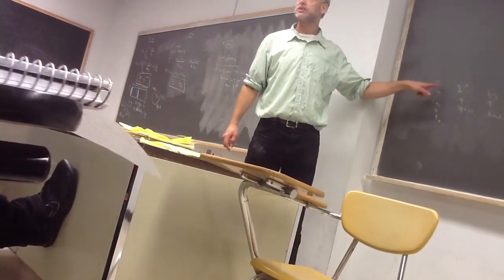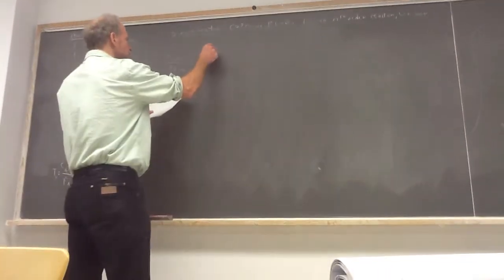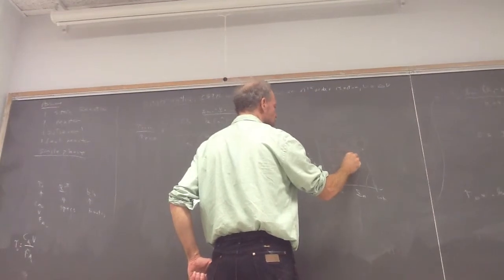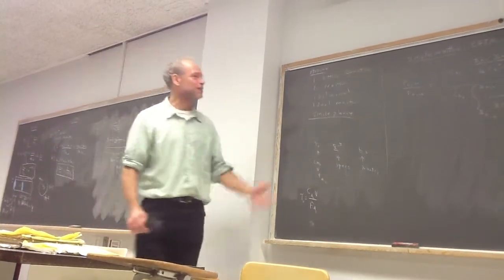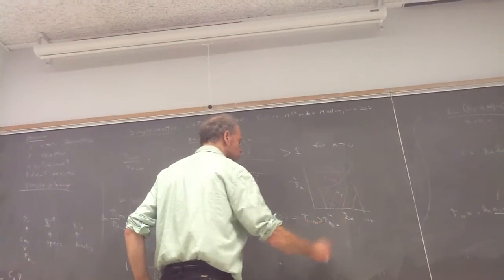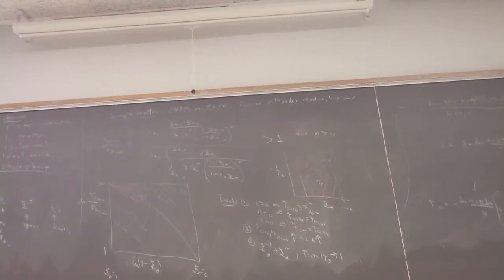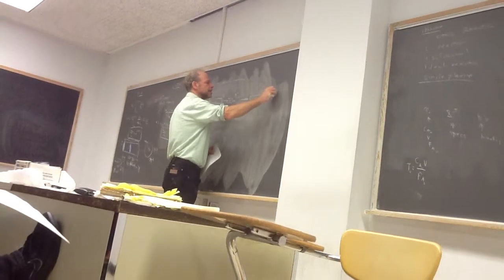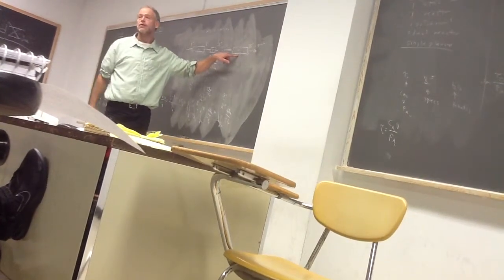ChE 432 10 3 12 part 3 of 3